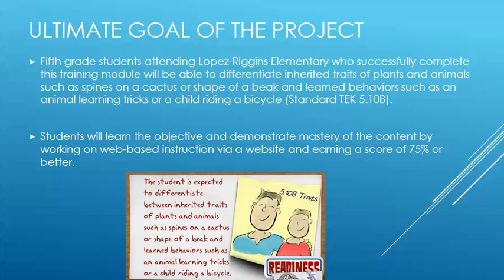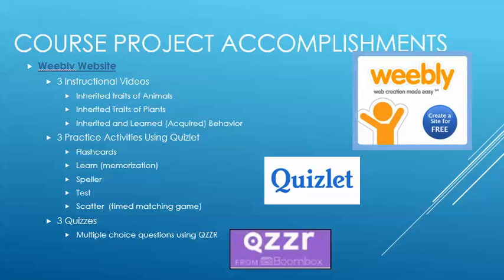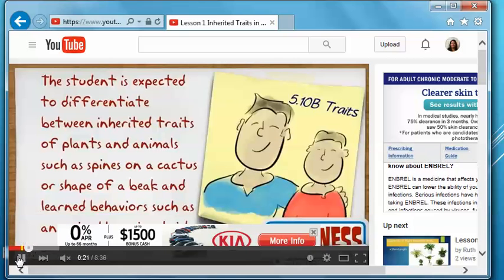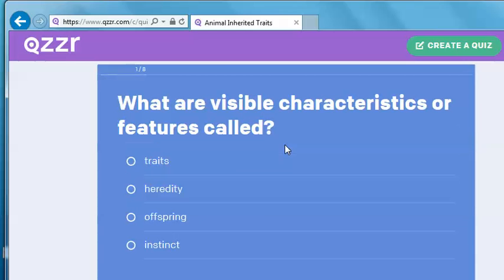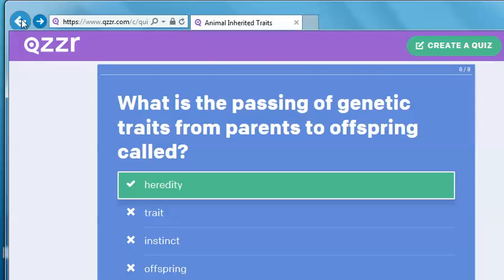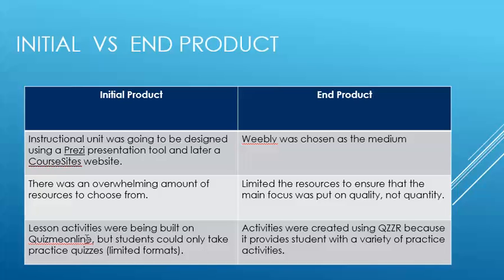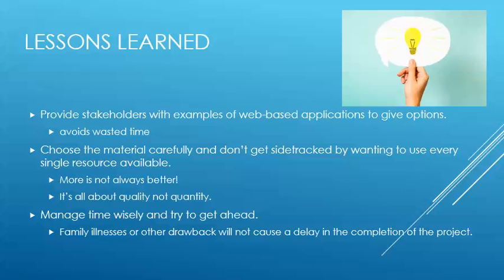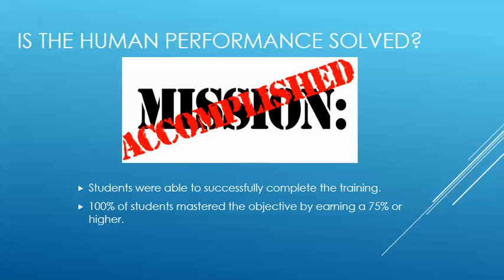Final Presentation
EDTC 6332 Final Presentation of an Instructional Solution